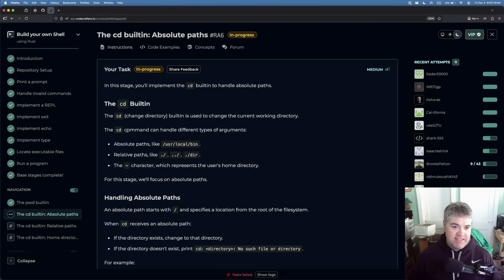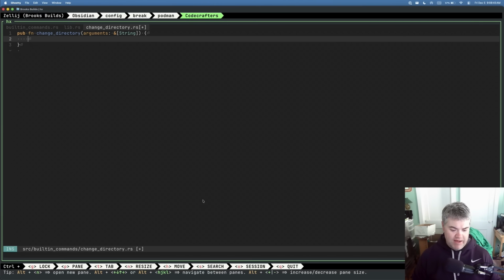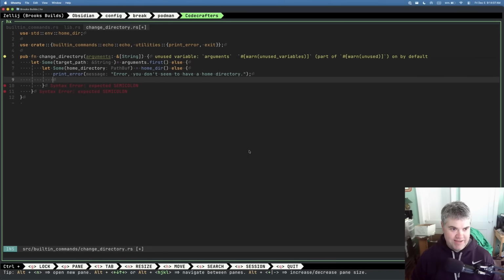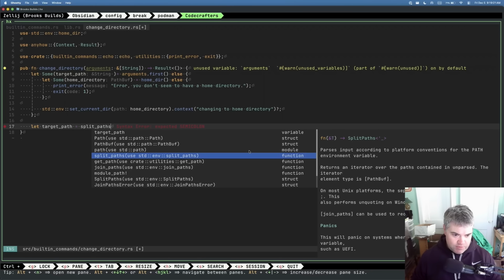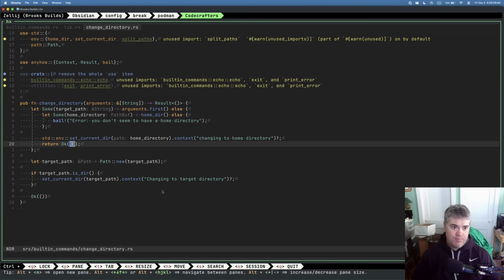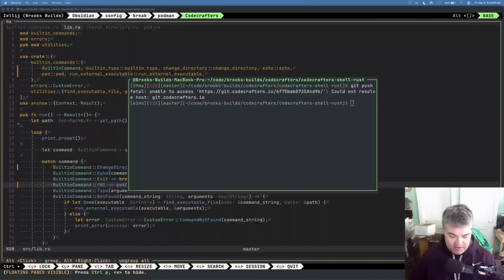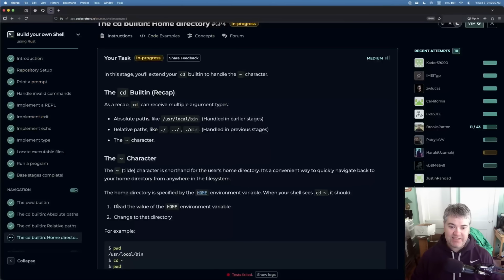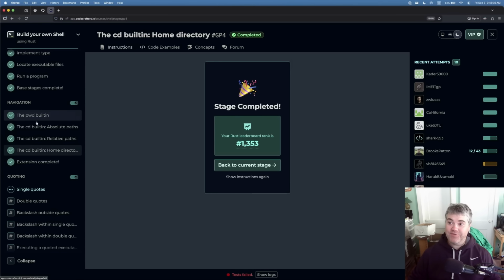CD - Building a shell in Rust part 9